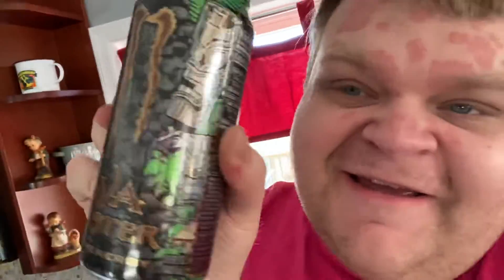Snack Dayz #73: Java Monster Kona Blend Review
I’m a Big Java Monster Fan and so when my sister picked me up a Flavor I never tried it’s like my Christmas for me so here’s my Review on Kona Blend.